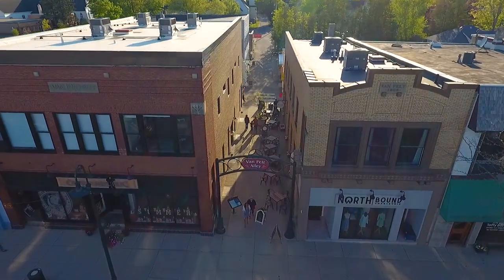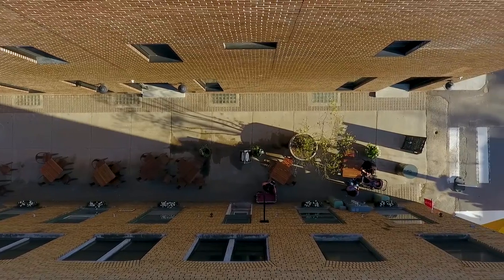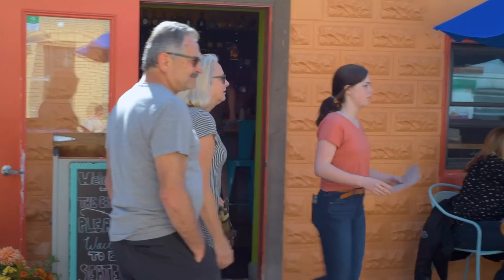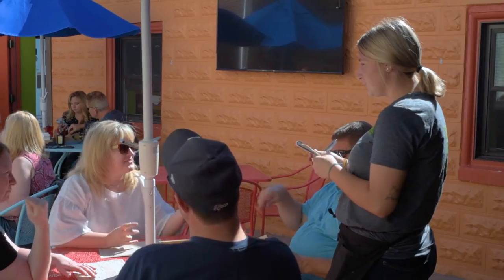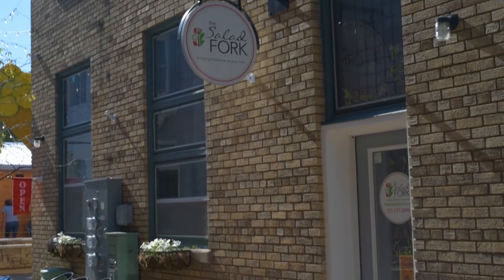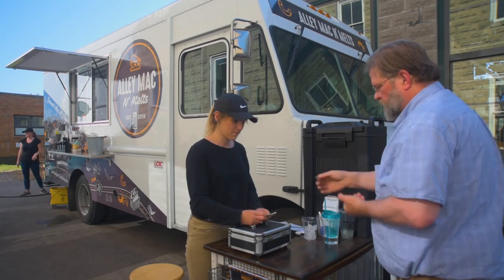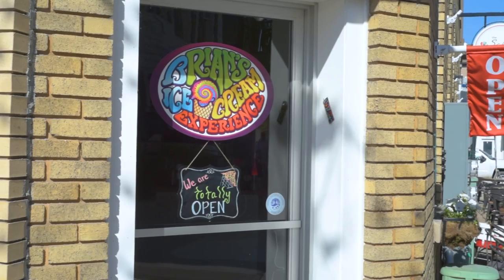The Mercado at Van Pelt Alley :: Captain Sponsor :: 2019 Charlevoix Venetian Festival